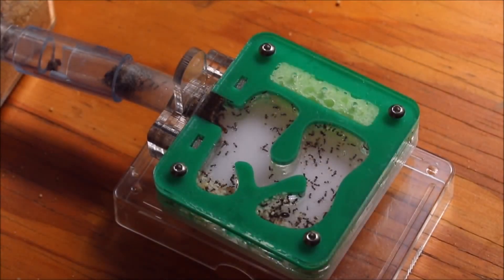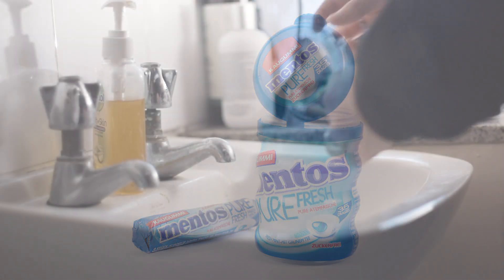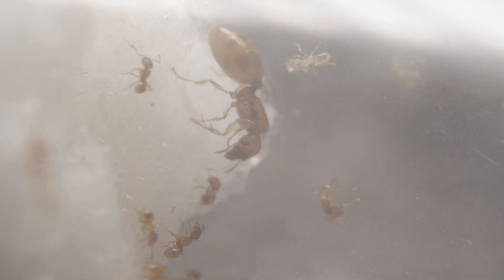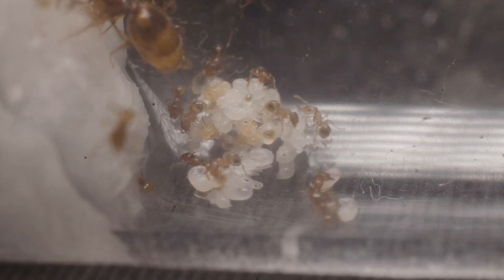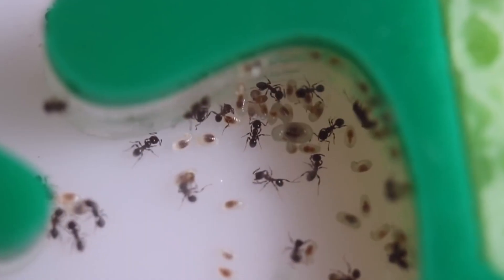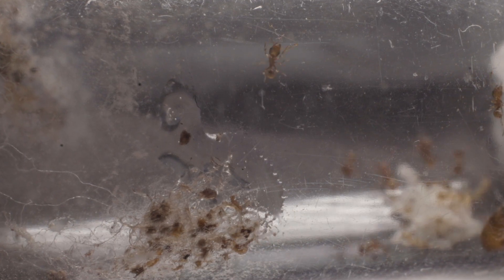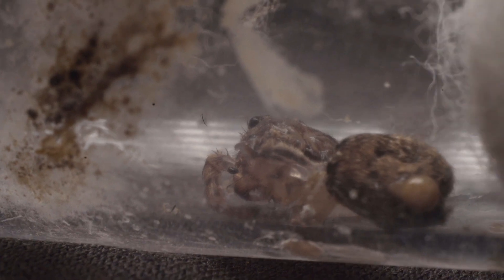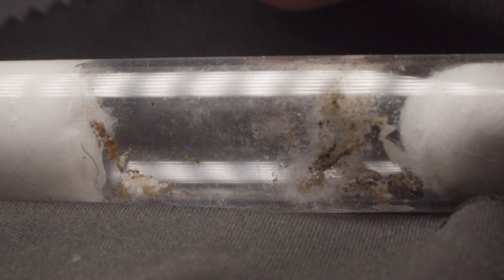Big Headed Ant Colony (Pheidole sp.)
This is my brand new big headed ant or Pheidole sp. colony housed in a test tube setup.